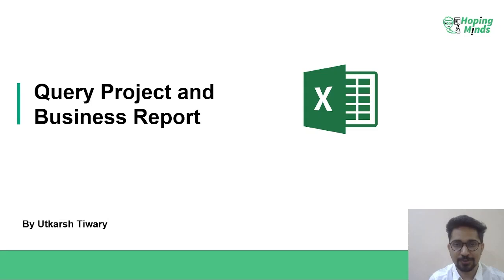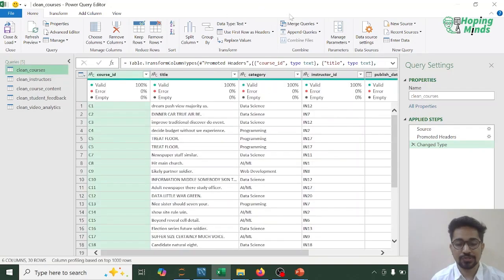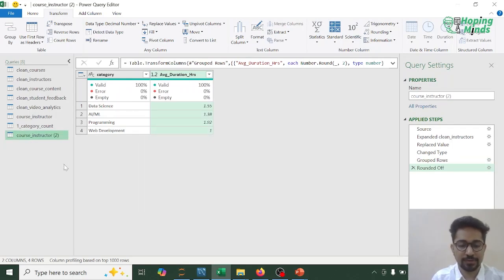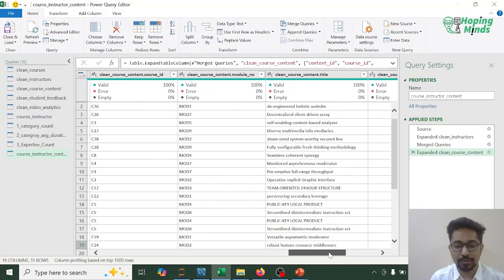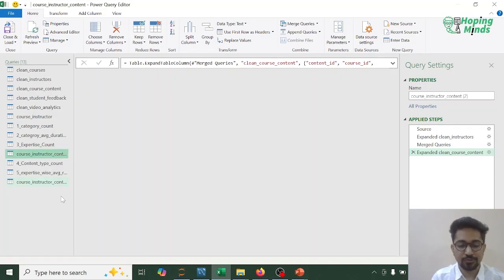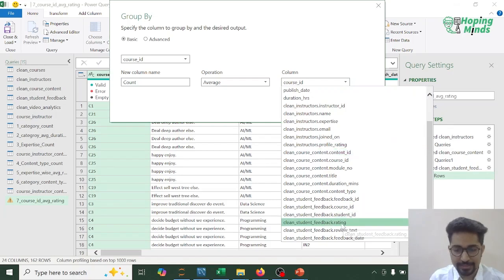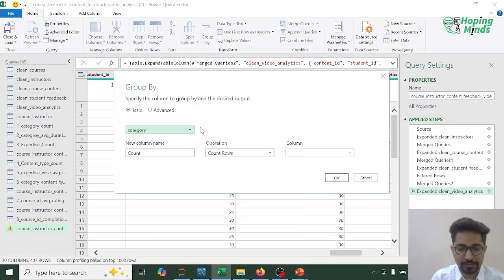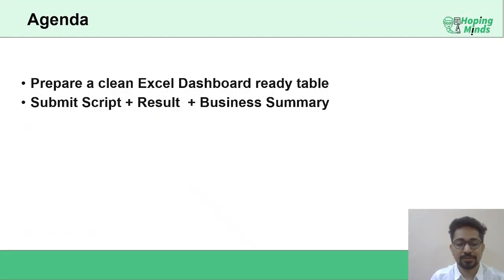8.4 Submit script + result + business summary